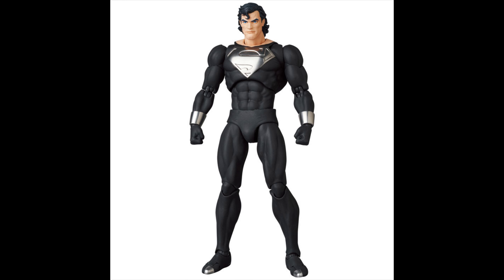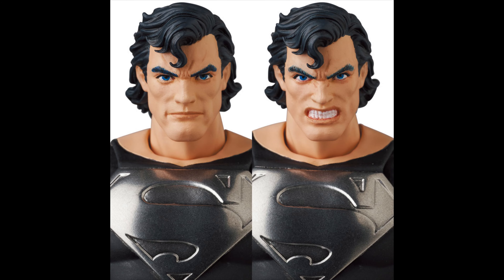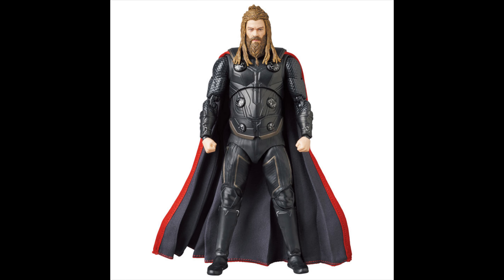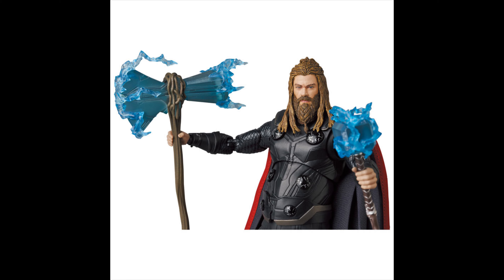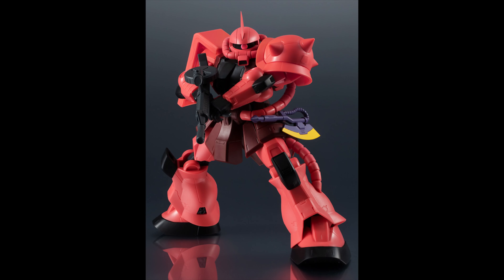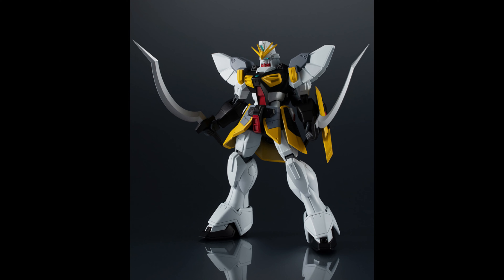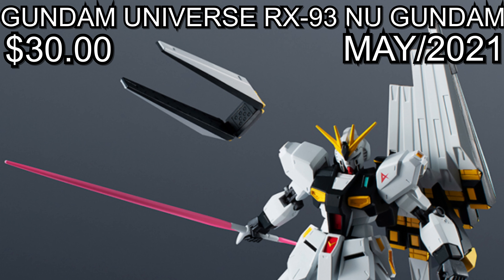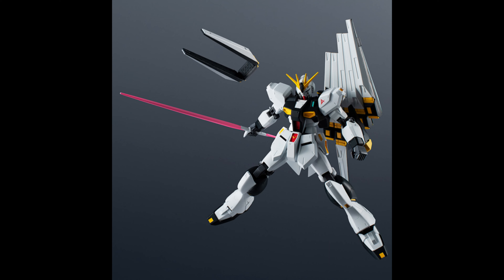MAFEX SUPERMAN (RETURN OF SUPERMAN) GUNDAM UNIVERSE NU GUNDAM & MORE